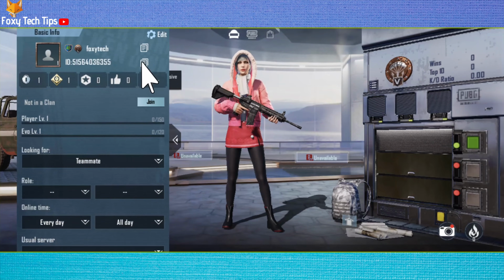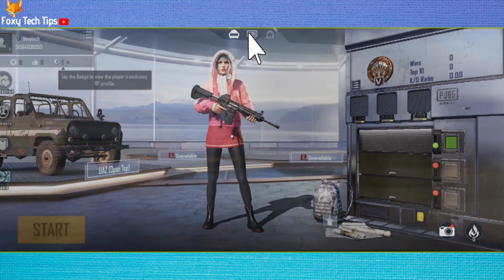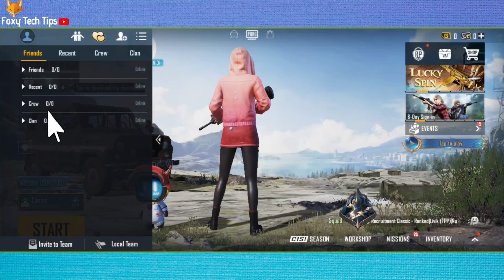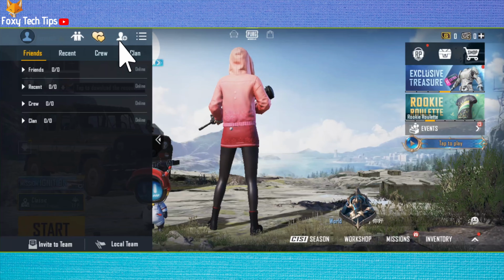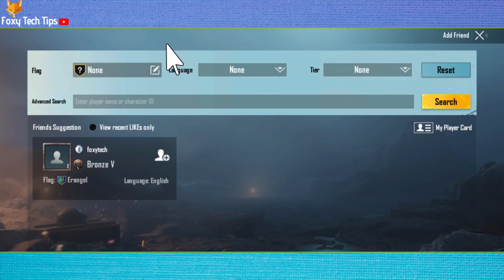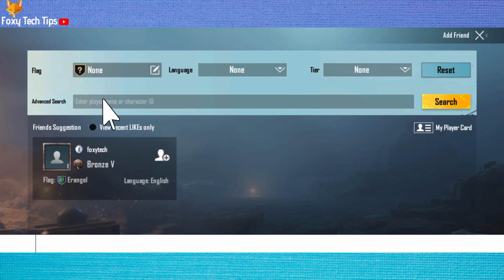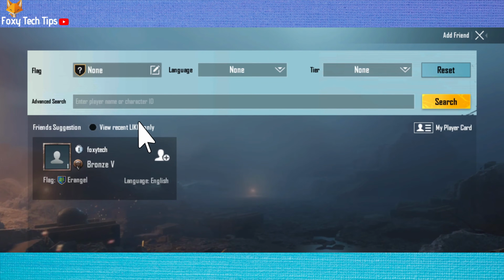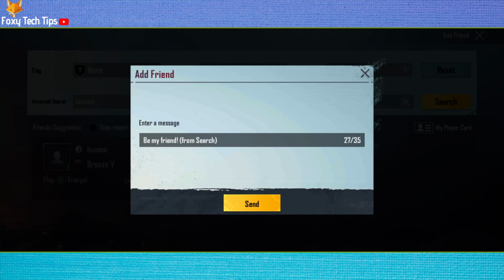How To Add Friends On PubG Mobile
Easy to follow tutorial on adding new friends on PubG Mobile! Want to add your friends on PubG Mobile? Learn how to do it now!

Steps:

- To make things easier, you could get your friend to visit their profile page, tap the 3 lines button beside their username and then tap the button to copy their username or user ID, and then send it to you.

- To add friends, go to the main dashboard screen and then tap the friends area on the top left underneath your username.

- On the friends screen, tap the ‘add friend’ icon.

- Now search for their username or character ID, if they already sent it to you, paste it here and then tap search.

- Now just tap the add friend icon on their profile to send them a friend request.

- They will receive a friend request notification and be able to confirm it.